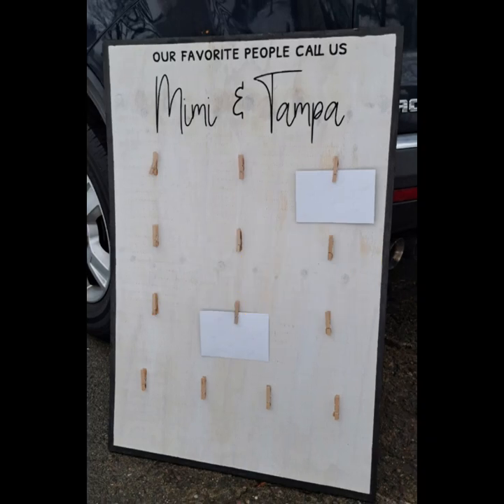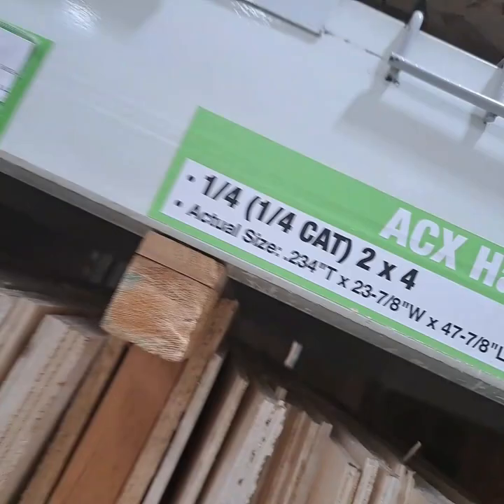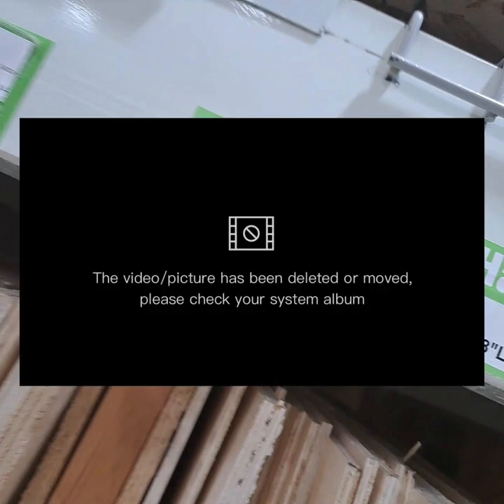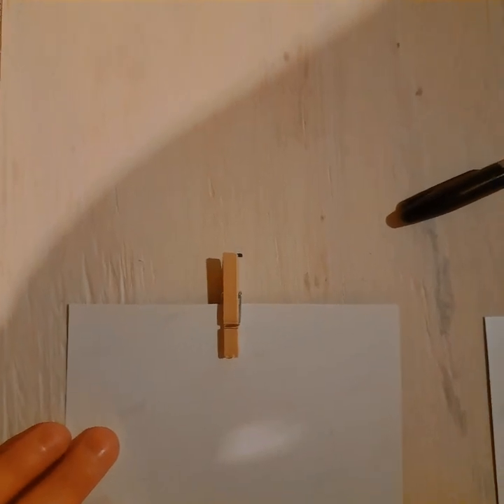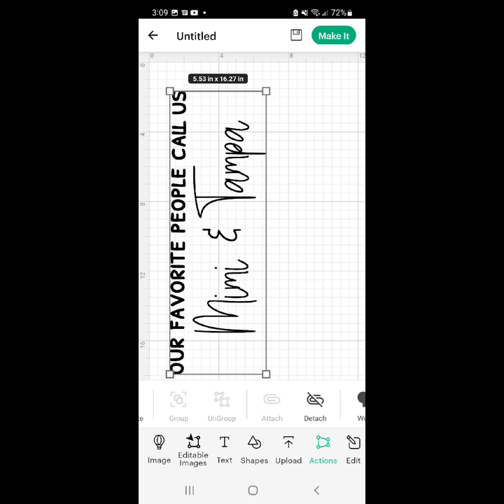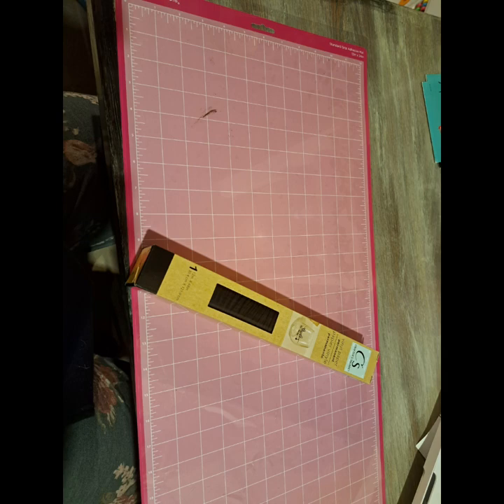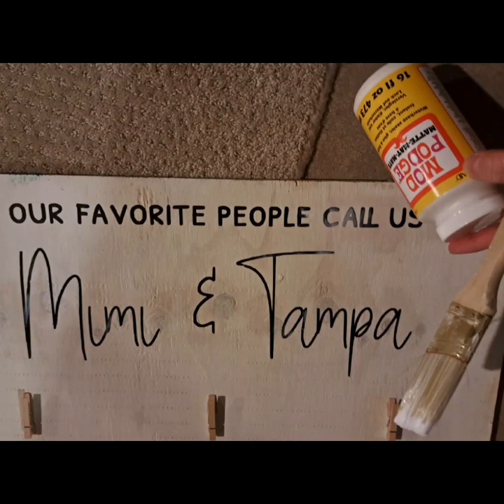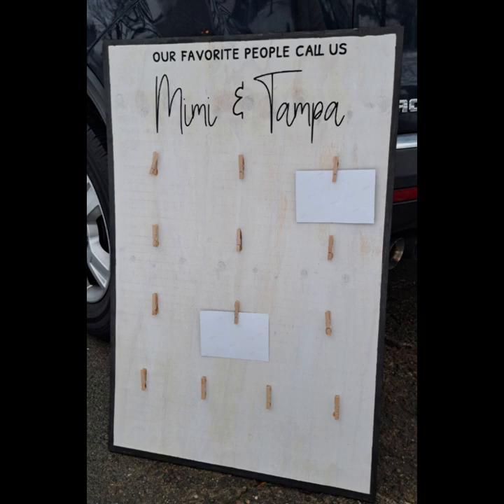Personalized Picture Collage DIY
Very Large multi picture collage. Modern Farmhouse style wall decor. Personalized Gift on a budget.

SUPPLY LIST: I always start at the dollar tree to see if what I need is in stock.

-sanding block (automotive section of dollar tree)

-White and black acrylic paint

-small clothespins

-masking tape (automotive section of dollar tree)

-wood glue or E6000

-paintbrush (automotive section of dollar tree)

-a black sharpie

- vinyl for your cricket or see attached tutorial if you do not have a cricut

-transfer tape for your vinyl

-Modpodge in a matte finish

-a T-square or tape measure or homeade T-square (see attached tutorial)

- picture hanging bracket

- 13 beautiful pictures

- optional craft scraper and pick (craft section of dollar tree)

-skill saw or go to a home improvement store that witll cut your board down for you.

- and last a  36" by 24" piece of plywood or MDF any paintable surface it